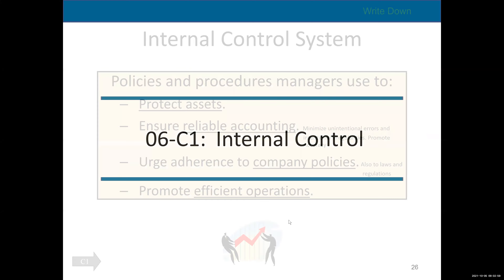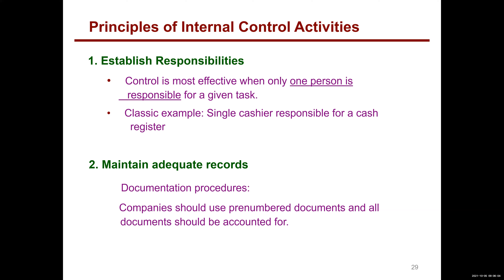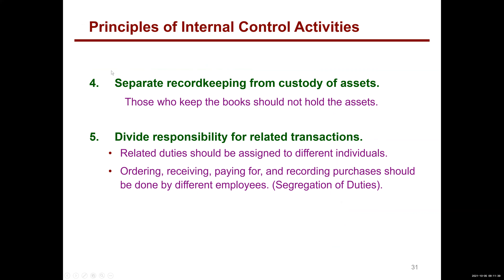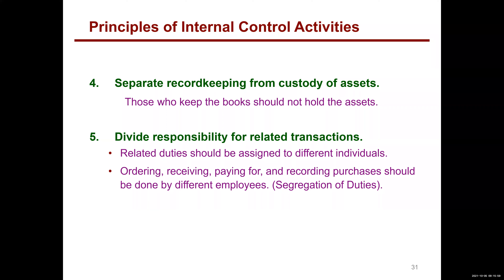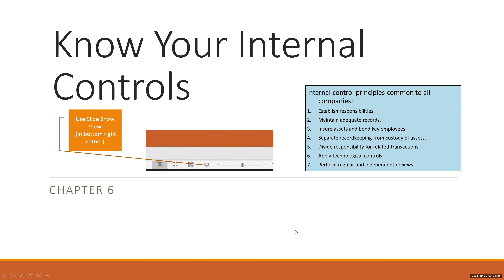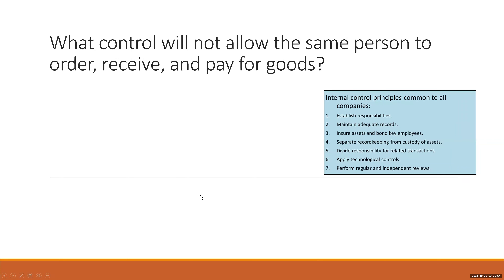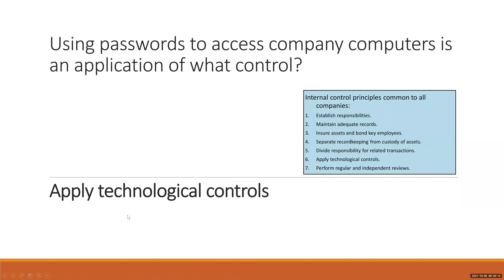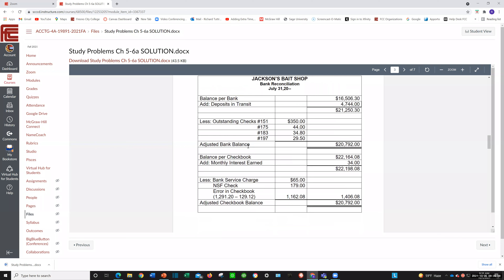Chapter 6 Part 2